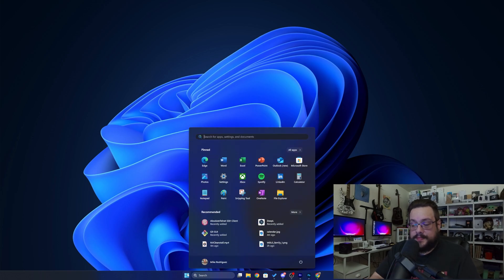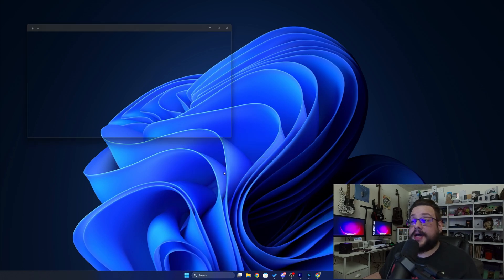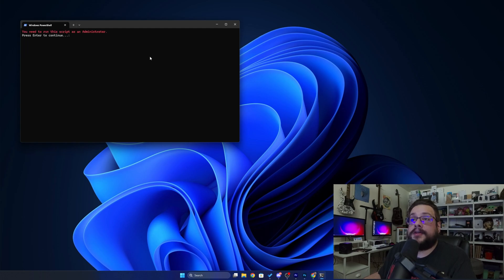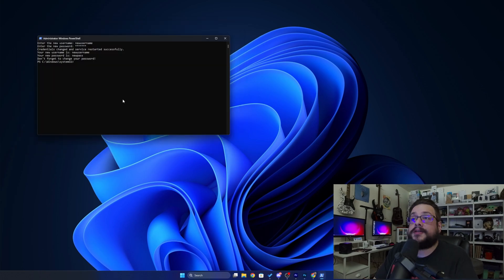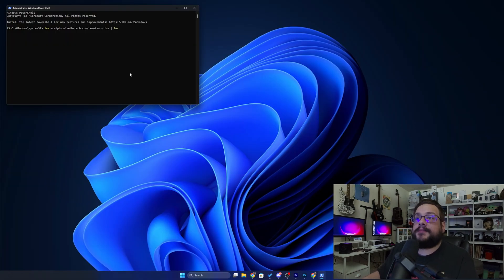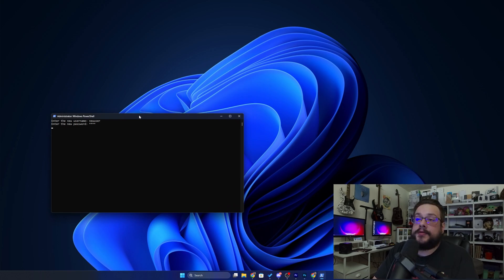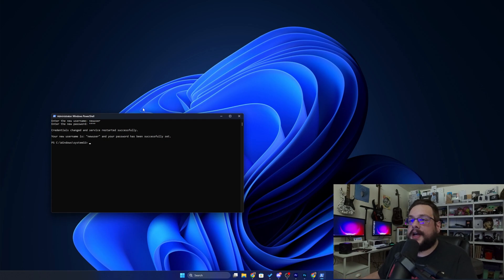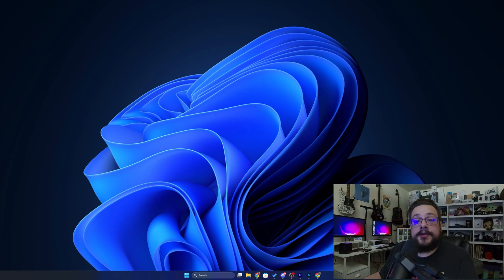EASIEST Way to Reset Your Sunshine Password – Quick Guide!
In this video, we’ll walk you through the simplest way to reset your Sunshine app password. Whether you've forgotten it or just need to update it, this guide shows you step-by-step instructions to recover your account quickly and securely. Perfect for Sunshine app users who want an easy solution for password management. Follow along, and you’ll be back into your account in no time!